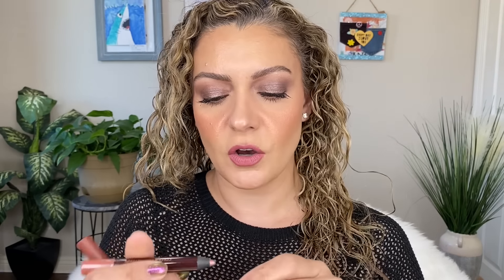LUCKY BAG 2024 UNBOXING LuckyBag2024 Beautylish DID I GET LUCKY?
Hi guys,

I am very happy with the majority of my box and can not wait to play with all the products.
Did you pick up the luckybag2024 ? What did you receive?

Price breakdown:
1. Danessa Myricks Volume 5: $125
2. Charlotte Tilbury Chameleon pencil duos: $35
3. Viseart Petite: $40
4. Good Molecules Cleanser: $12
5. HoliFrog Sunscreen: $36
6. Sonia G Worker Pro: $30
7. Verb Ghost Oil: $20
8. Slip hair tie: Value $10
9. Natasha Denona Highlighter: $42
Total Value: Approximately $350